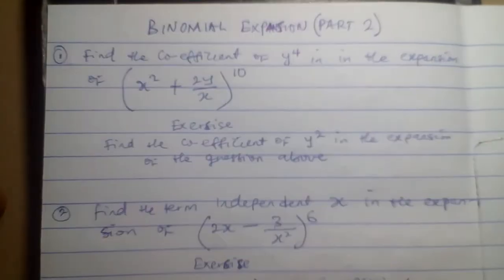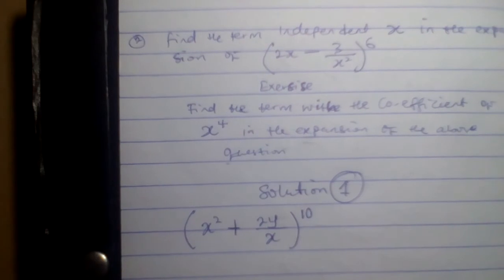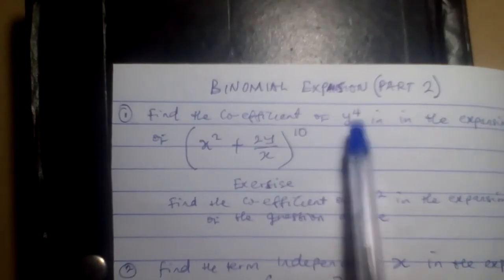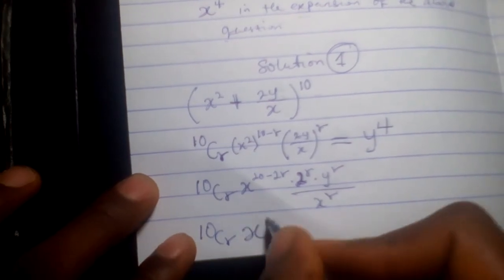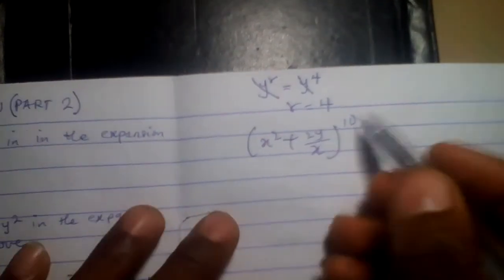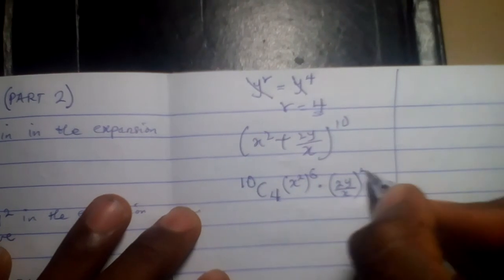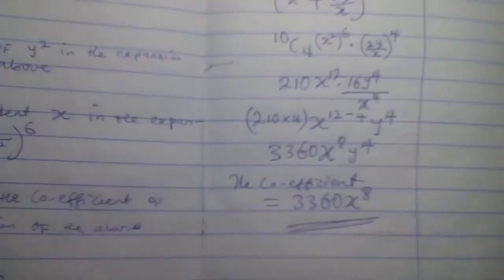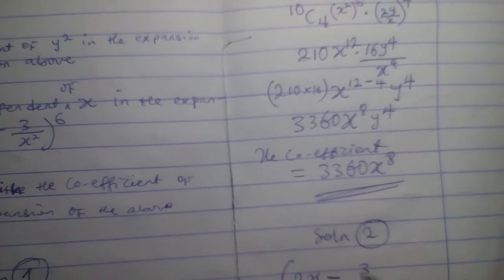EASIEST WAY OF FINDING A TERM AND COEFFICIENTS USING BINOMIAL EXPANSION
This video will enable and save the stress of expanding a bulky expansion all in the name of finding a specific term or coefficient.

AngelOfMaths @Globaltutors loves you all